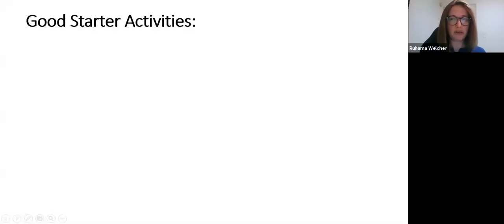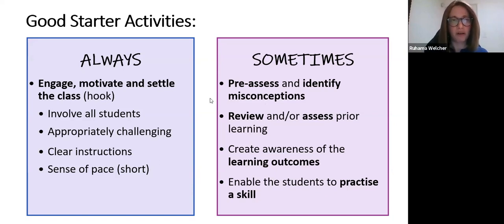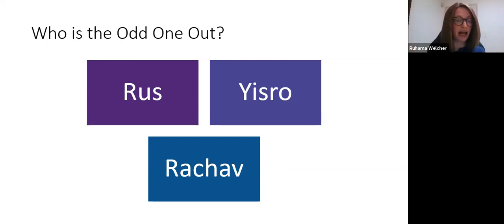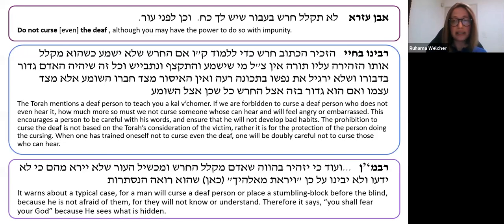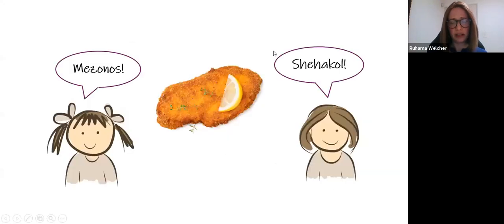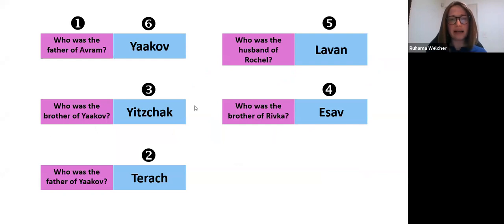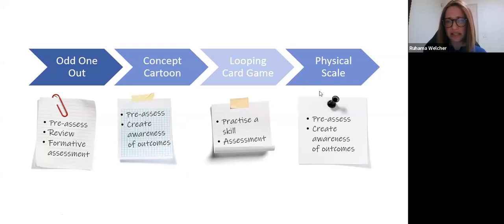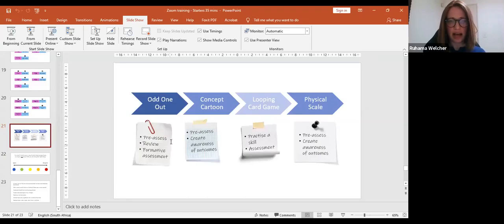Lesson Starter Activities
Four lesson starter activities that will engage your students and capitalize on those first few minutes of class when student attention is at its peak.